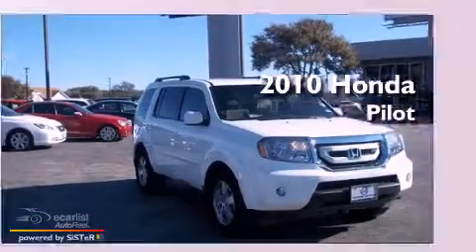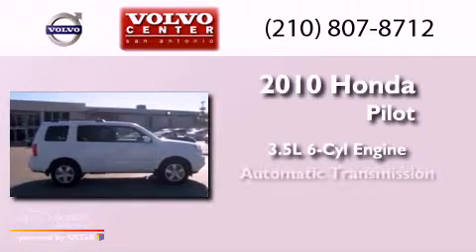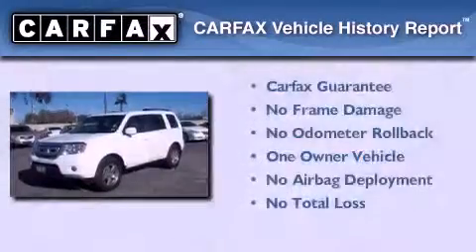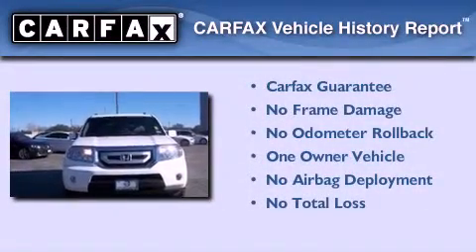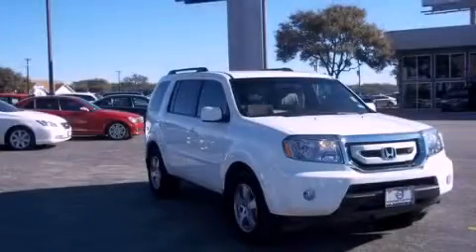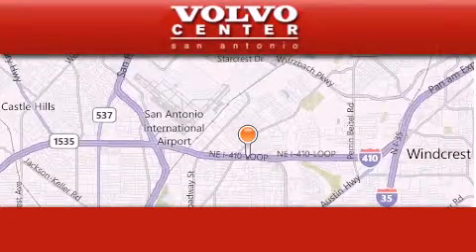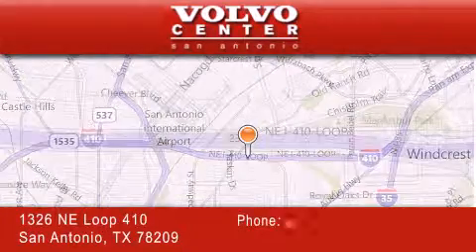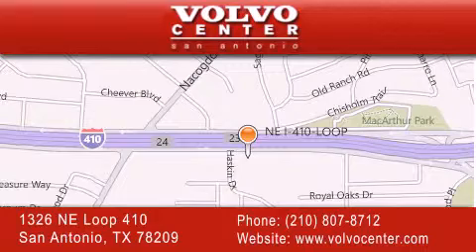2010 Honda Pilot San Antonio TX 78209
Year : 2010
 Make : Honda
 Model : Pilot
 Engine : 3.5L SOHC MPFI 24-valve i-VTEC V6 engine
 Trans . : Automatic
 Exterior : White
 Miles : 18,248
 Interior : Other

 1326 N.E. Loop 410